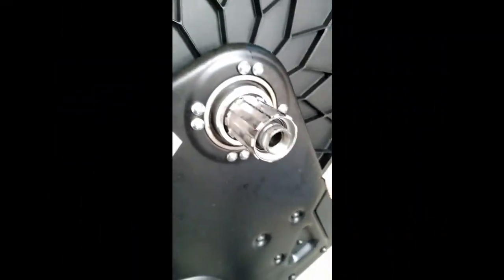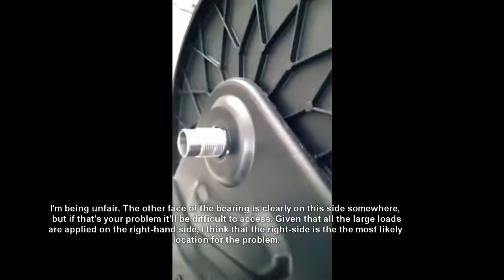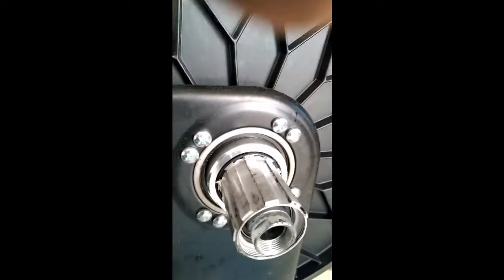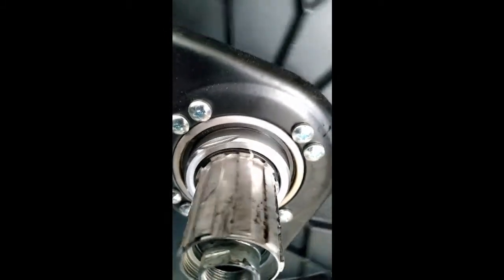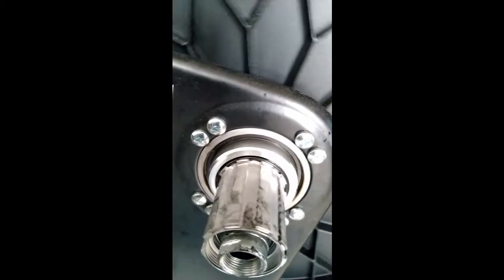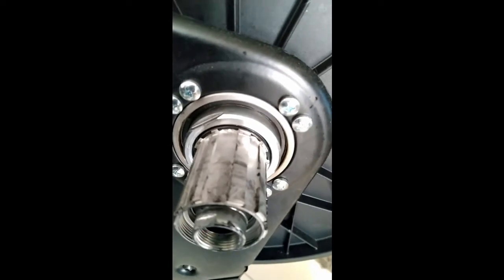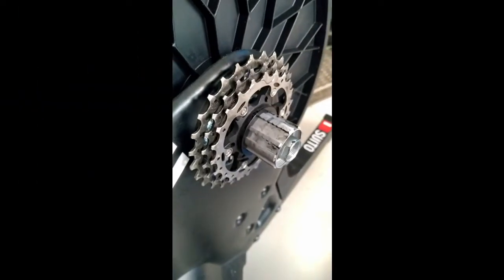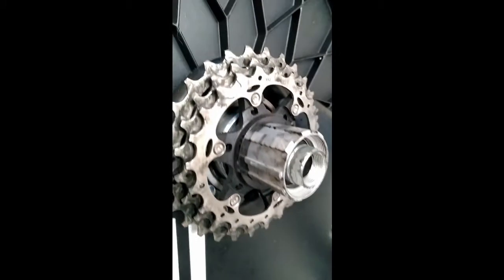Elite Suito Bike Trainer - Squeak and how to fix it.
Just a quick video on how I fixed a significant squeak in my Elite Suito.

I've had this trainer for six months and used it a lot. I guess that with failure modes being what they are other people might be experiencing the same thing.